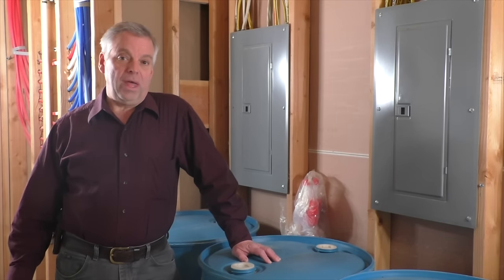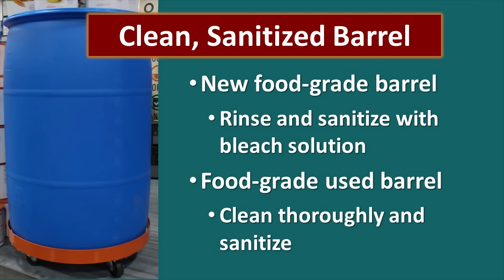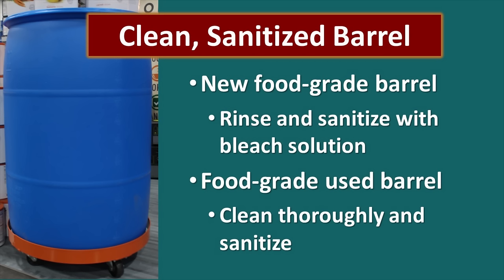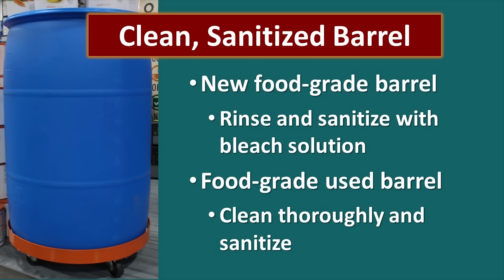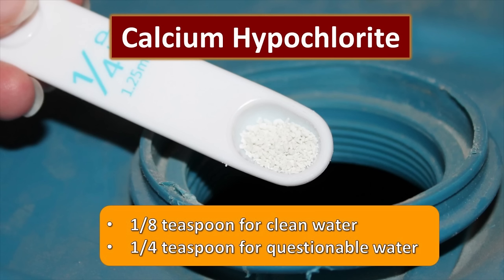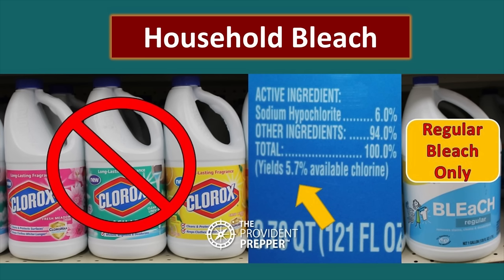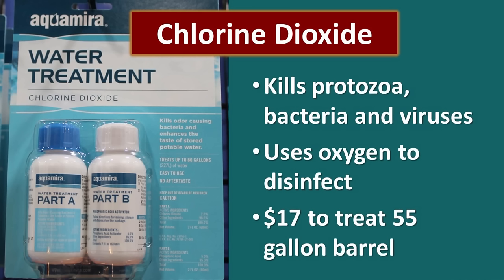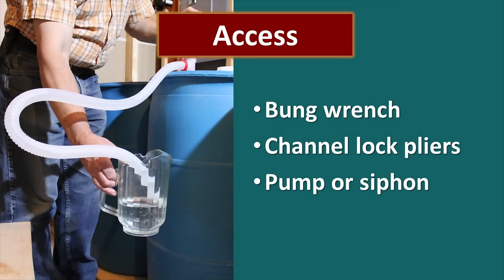The 5 Best Treatment Methods for 55-Gallon Water Barrels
Safe drinking water is a critical priority as you prepare for emergencies. A 55-gallon barrel is a great way to store a large amount of water in a little space.

One 55-gallon barrel will supply 2 people with 2 gallons of water per day for a little more than 2 weeks. That’s a lot of water in a small space. This video will take the mystery out of treating water for long-term storage in 55-gallon barrels.

1.  No treatment - Be prepared to filter before drinking
2.  Calcium hypochlorite - 1/4 teaspoon
3.  Regular chlorine bleach (sodium hypochlorite) - 2 Tablespoons
4.  Water Preserver Concentrate (it is much less expensive on Amazon than the price in the video)
5.  Chlorine Dioxide